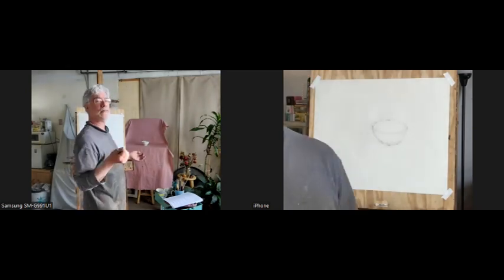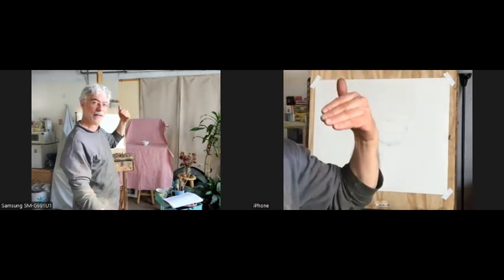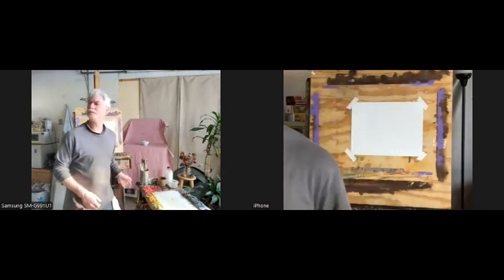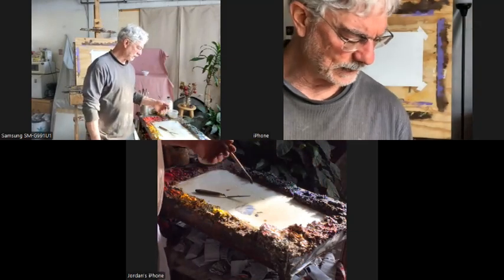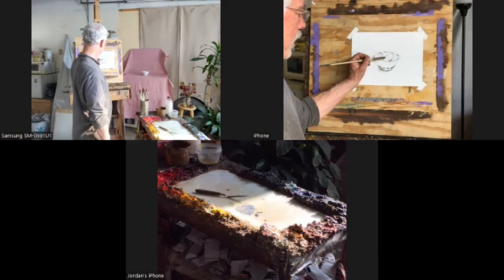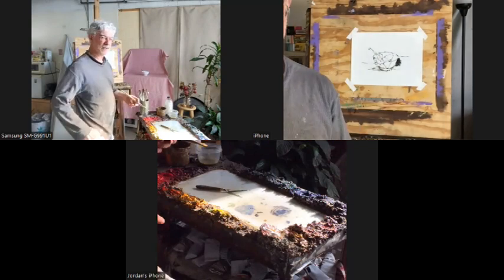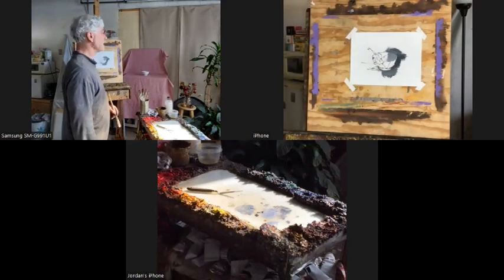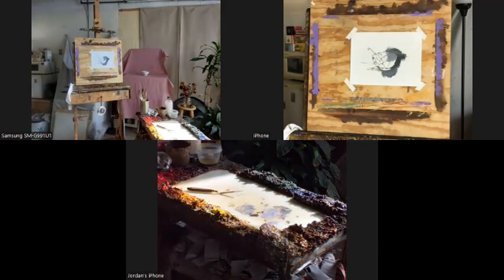A Demo for PAINTING WITH STILLNESS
The course, PAINTING WITH STILLNESS, has 2 goals:
Technical Mastery and Present-Moment Awareness.

The course will be LIVE and ongoing, beginning on Thursday, January 9th, 2025, from 9:30am to 12:00pm, Mountain Time. Each session will be recorded and available to participants for repeated viewing.

The two aspects of foundational skill and present-moment awareness, in truth, always go together.  In this course, in addition to an emphasis on hands-on skill development, we'll speak and work directly with the aspect of mindfulness, and how it supports and strengthens our painting practice.

WHAT YOU WILL LEARN:

Foundational Skill Development to Translate What You See into a Convincing Image of Space, Form and Light.

Geometry and Proportion
Value Relationships
Line Quality
Tonal/Color Relationships
Mixing Color
Edge Quality
Paint and Brush Handling
An Integration of Your System – Eye, Hand, Mind and Materials

This leads into indirect skills and present-moment awareness.

Being in the Present Moment
Increasing Our Ability to Concentrate
Stabilizing Our Attention
Seeing!

As we continue, our Painting Practice
leads us into an ever deepening experience of
Authentic Being.

Jordan Wolfson is a painter and a teacher, painting for almost 50 years and teaching for over 30 years.  Exhibiting both nationally and internationally, Jordan is the recipient of various awards, including the Pollock Krasner Foundation Grant.  In his recurring explorations of form, space, and light, Jordan has been investigating the relationships between perception, mark, and Consciousness. This has led to his experience of painting as a life-practice and a means for fundamental understanding.